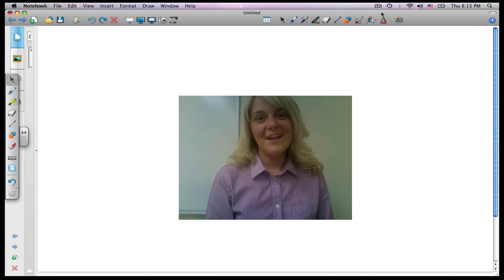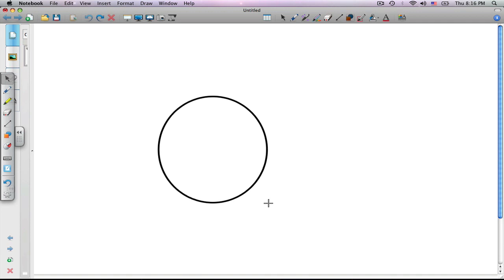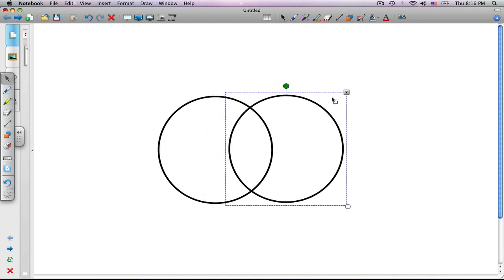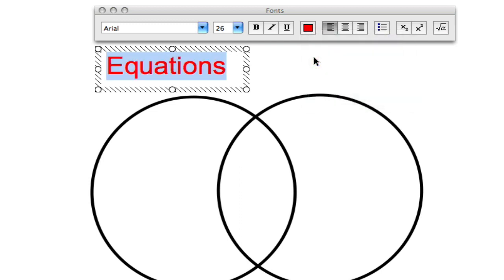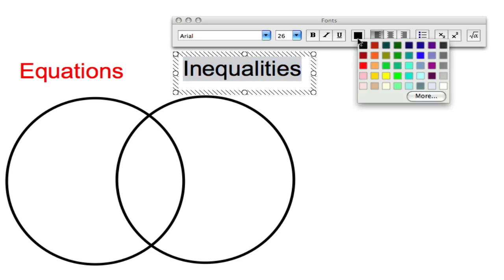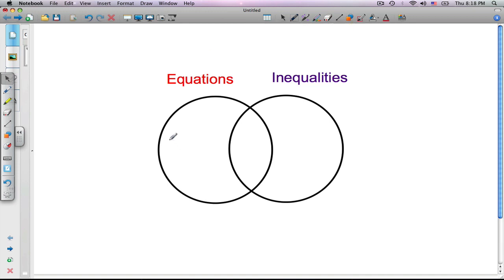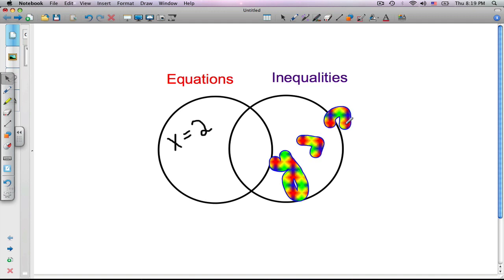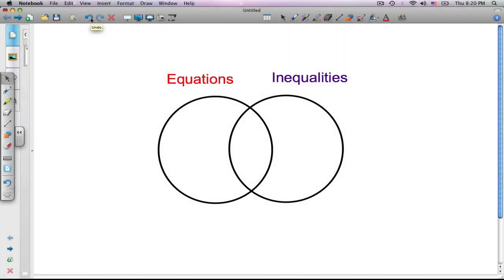SMART Board #5: How to Use the Top-right Toolbar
This tutorial will teach you how to use the tools located on the top-right of your Notebook Software. These include the pen tool, the eraser tool, the shapes tool, and the text tool.